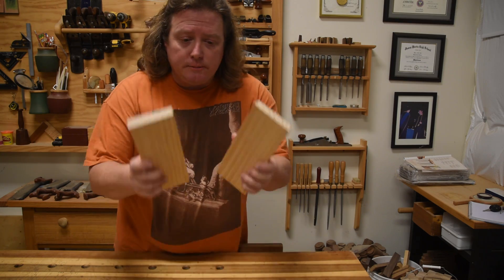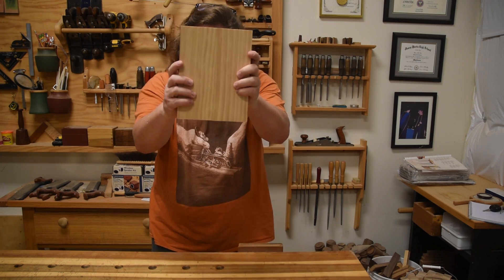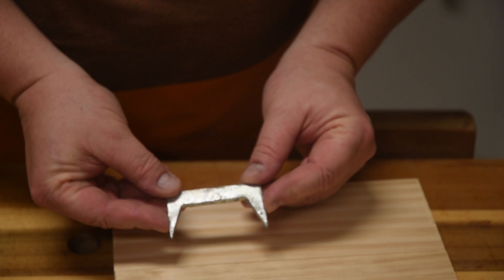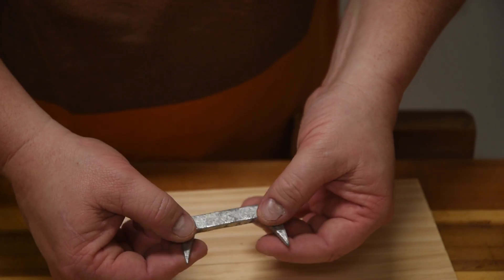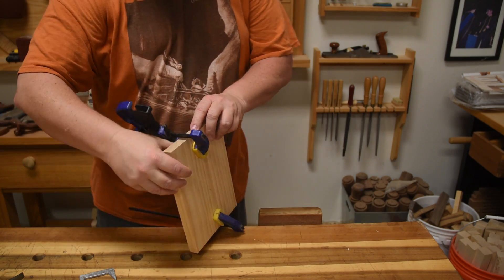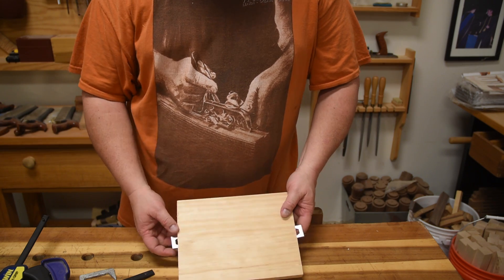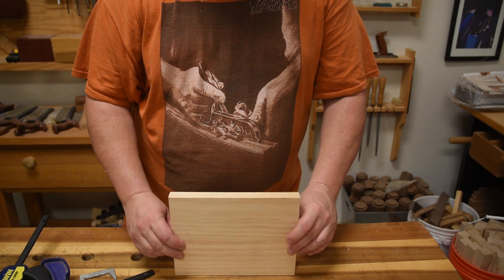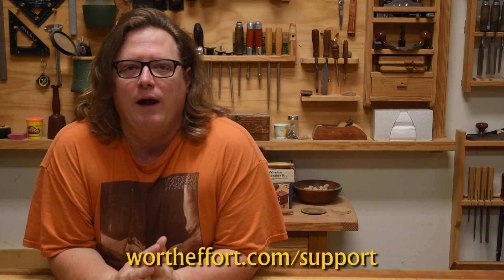Pinch Dogs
WW'nTip-of-Day #037: Pinch Dogs

A classic but largely forgotten way to clamp/cinch two boards together in panel glue ups.

Bonus: Christopher Schwarz - How to Read Tool Reviews